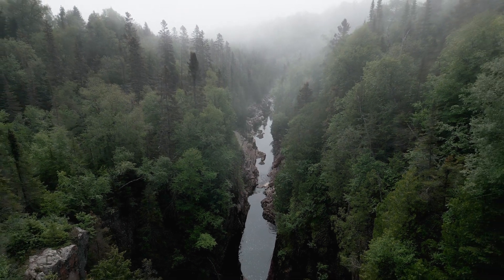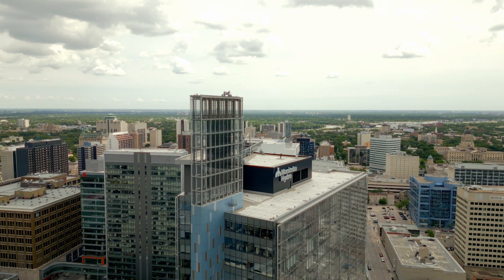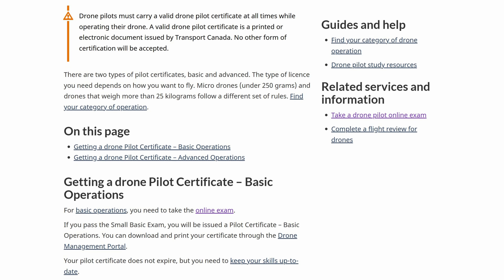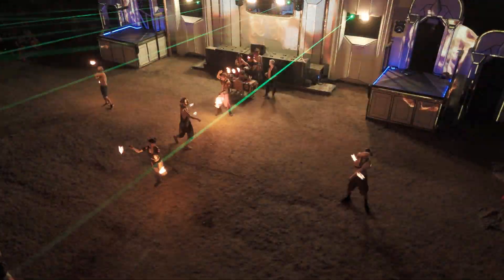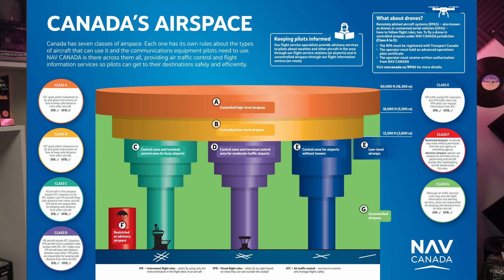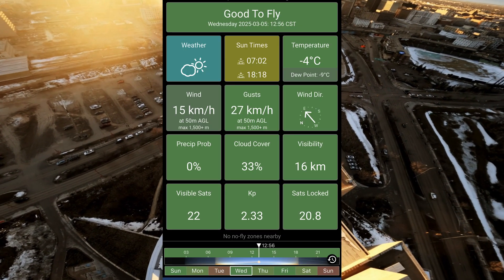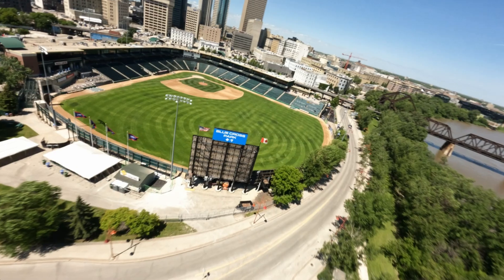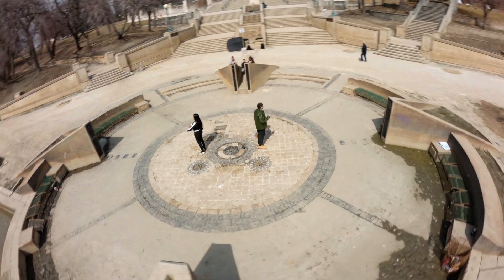I Passed My Advanced Drone Flight Review – Here’s What I Learned!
I recently completed my Advanced Drone Flight Review in Canada, and in this video, I break down everything I learned—from the test process to what this means for our drone cinematography services at DIRXECP.

If you’re looking to get your Advanced Pilot Certificate or just want to know what it takes to fly legally in controlled airspace, near people, or in restricted areas, this video is for you!

👇 Timestamps:
0:00 – Intro
0:30 – The Advanced Certification Process
1:50 – How My Flight Review Went
4:10 – What We Can Now Offer With Advanced Certification
6:30 – Final Thoughts & Call to Action

📱 Apps I Use for Drone Flying
📌 Drone Pilot Canada (For Flight Logs & Compliance)

🎥 DIRXECP – High-End Drone Cinematography Services
We now offer Advanced Drone Operations for music videos, commercial projects, real estate, and documentaries. If you need professional aerial footage in controlled airspace, near people, or urban areas, we’ve got you covered!